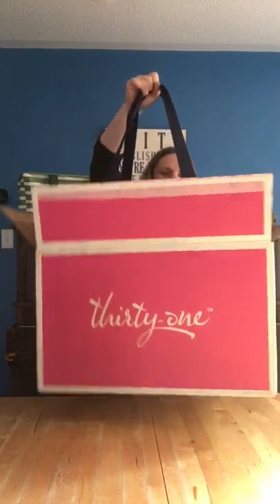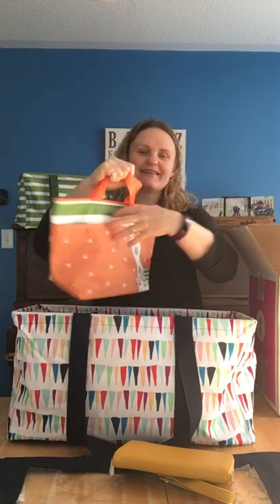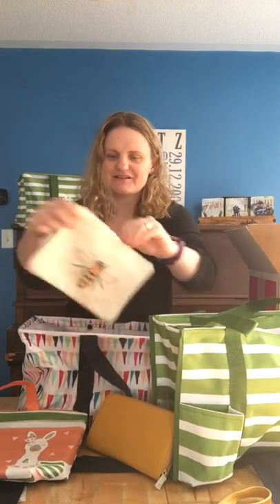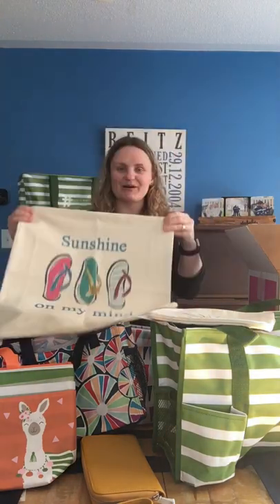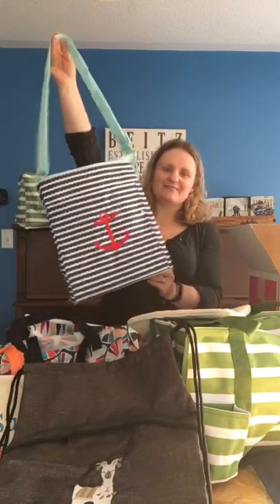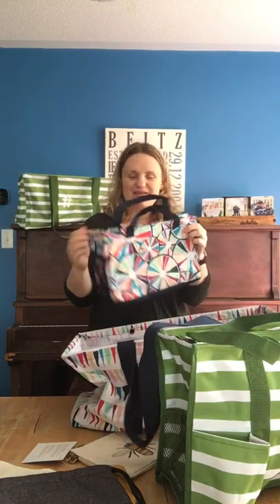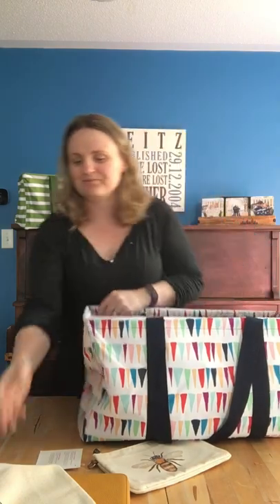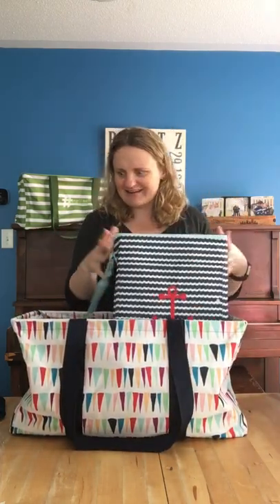Thirty-one Spring/Summer 2019 Signature Kit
See the all products you get when you start your new thirty-one gifts business with the spring/summer 2019 signature enrolment kit! Available February 15 through August 14, 2019 this kit gives you all of our core best selling products. Plus a ton of business supplies too. Learn more about the business opportunity, my team of CanadianBagLadiez, and the spring signature enrolment here...